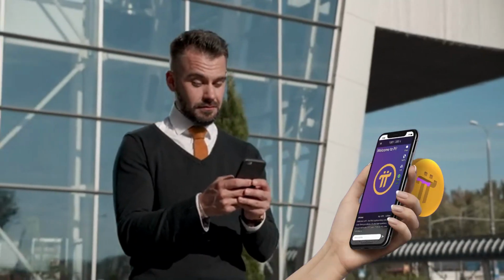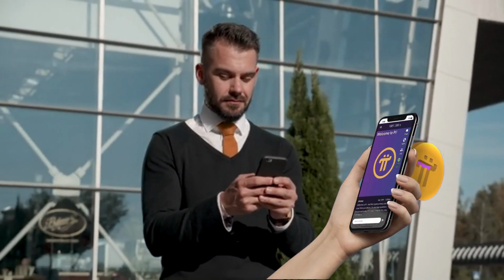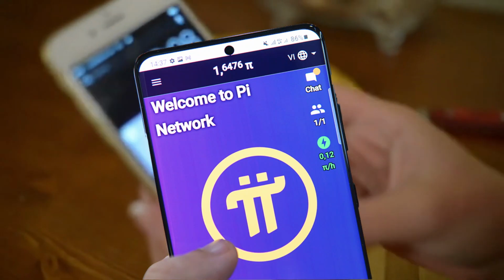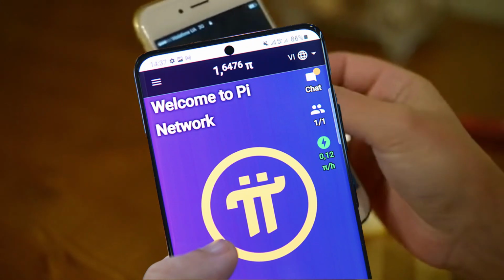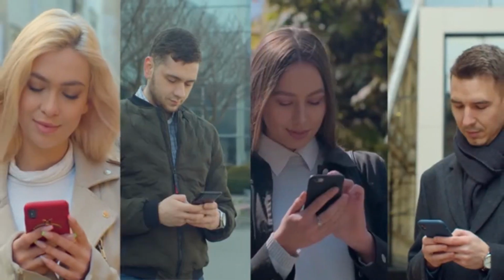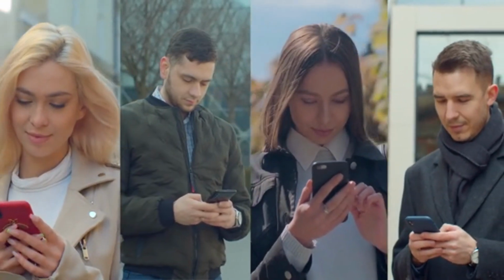Pi Network: Is This Just a Massive Crypto Scam | Pi Network Stanford Fraud | PI COIN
if you want to know how to sell buy and exchange your pi coin for money then click on this link and thanks me later. --~--

A lot of people believe pi coin Is a FRAUD  after being launched and this has been making a lot of arguments all around the internet as some believe pi network will not even be listed because it's a scam. This video revealed every secret about when pi network will be launched and how much 1 pi coin will be worth after launch.

Sure you are ready for this long-awaited moment? Then watch this video to the end to find out and get prepared to become a millionaire.

I'm sending you 1π! YOU CAN Use This Link To Claim Your Free Pi

To Get 1 Free BEE! Use This Link To Claim Your BEE¶

Thank you for staying with us, we'll see you in the next videos.